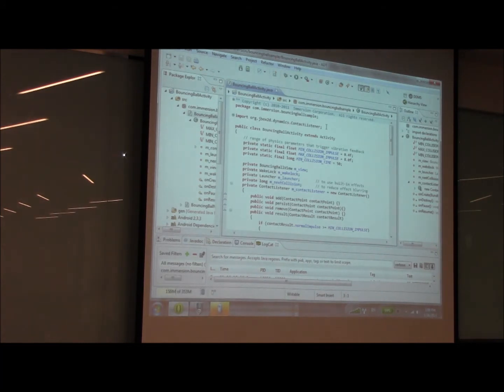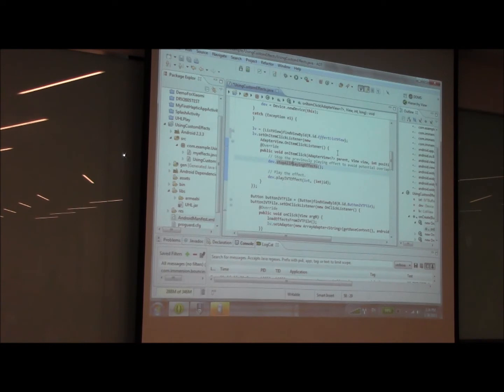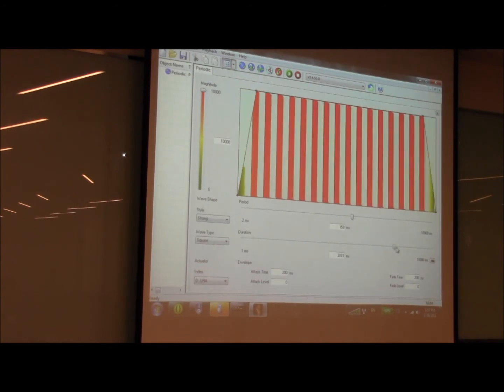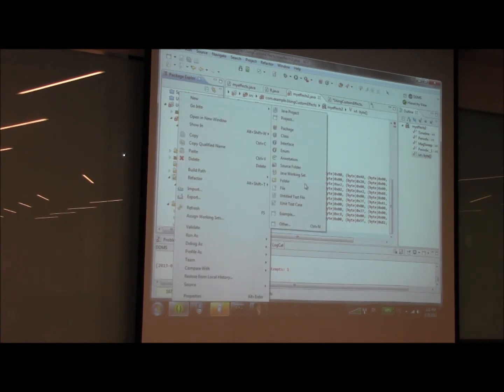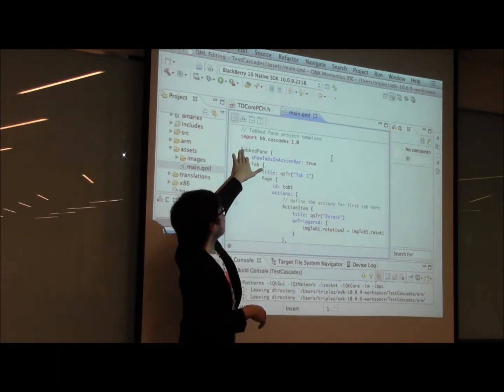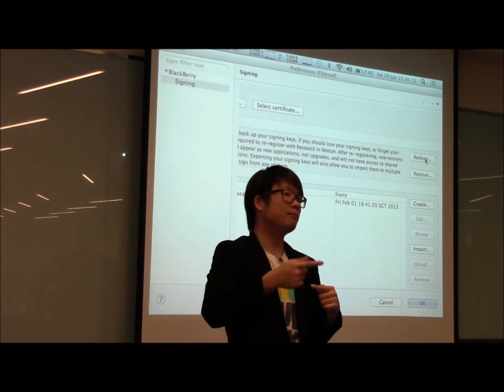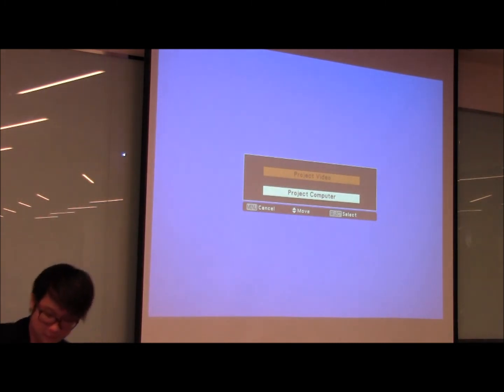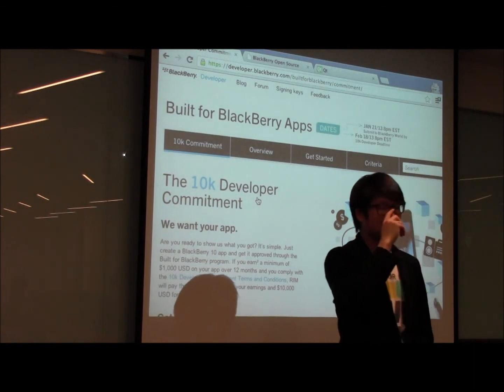Enriching the user experience of your Apps with Immersion's Haptics SDK Part 1